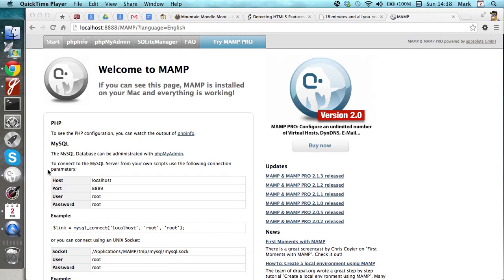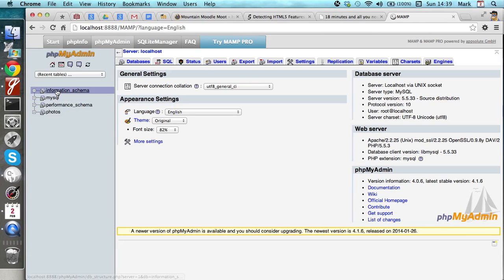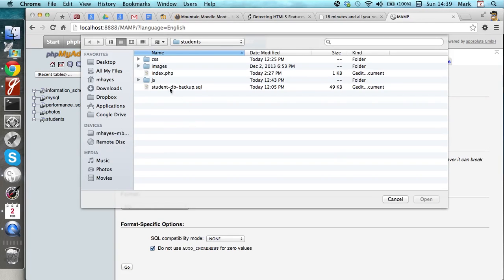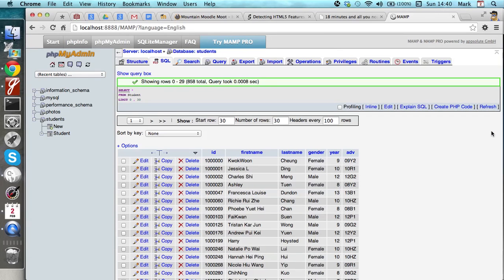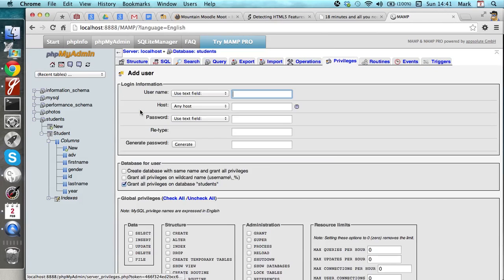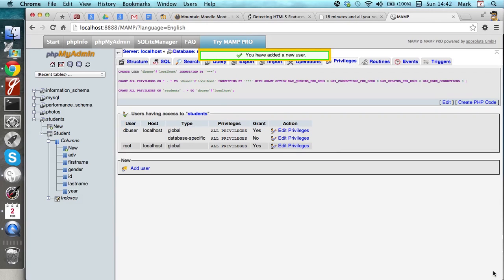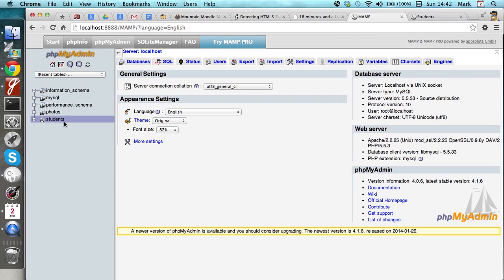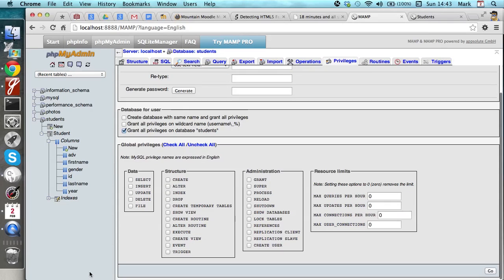Y8 MySQL + MAMP + phpMyAdmin